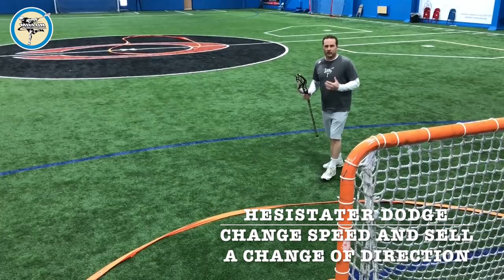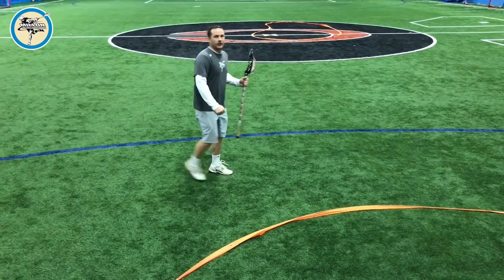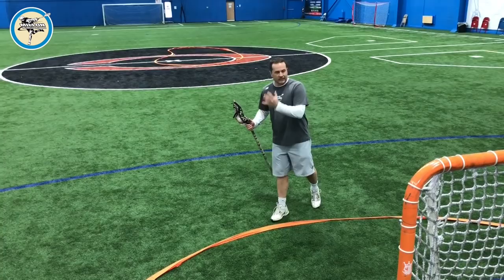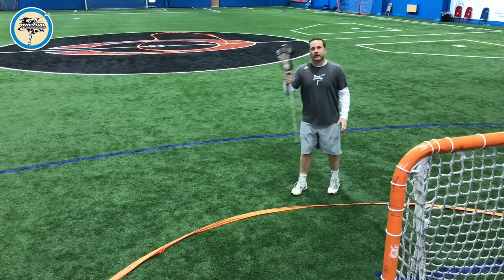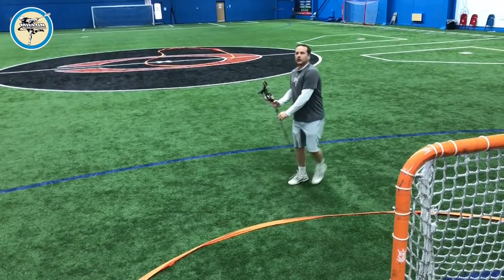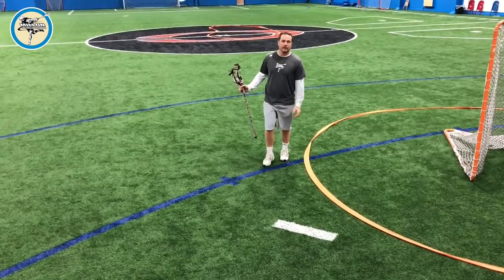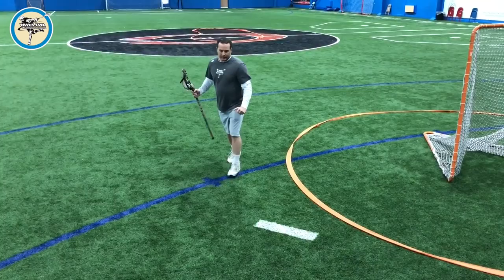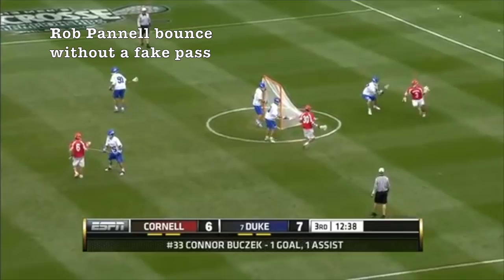Millon Lacrosse Tip of the Month - East West Dodging pt. 2